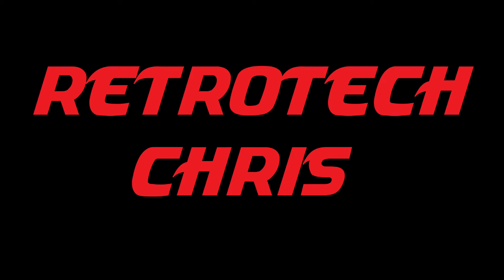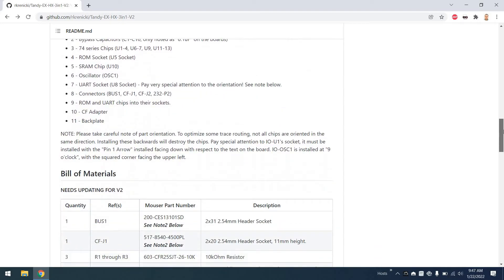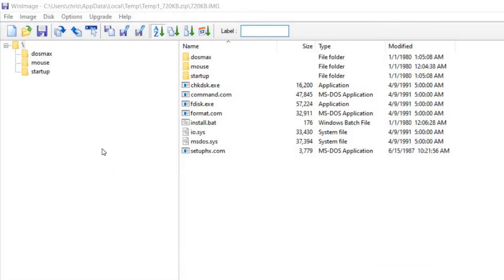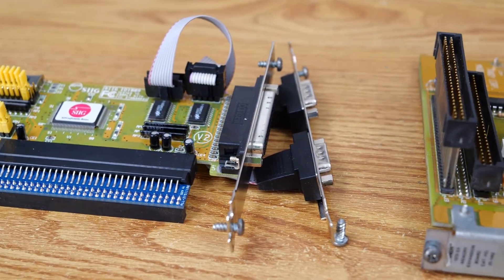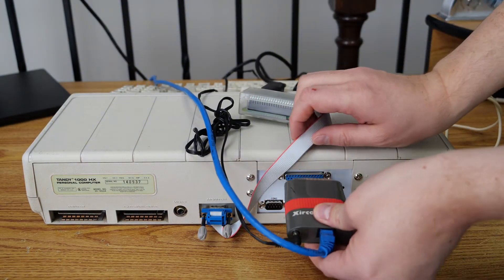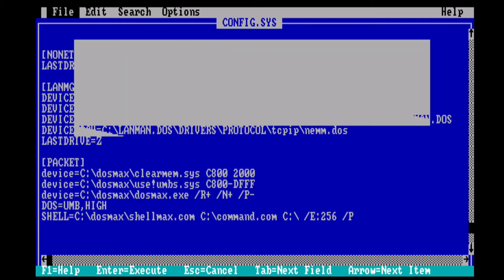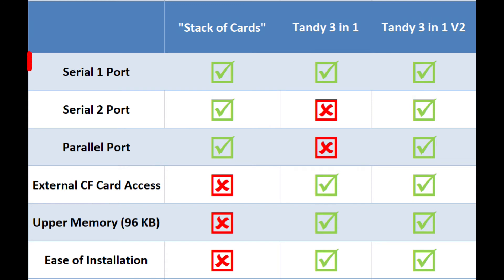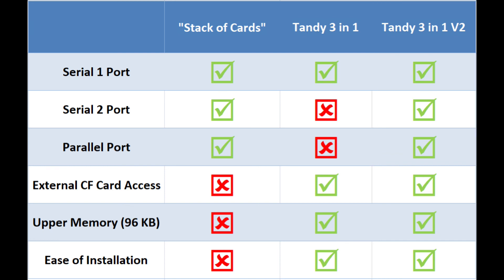Exploring Three Different Tandy 1000 EX/HX Expansion Card Options: Which Is the Best?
Join us as we compare three different solutions to add XT-CF storage, serial, and parallel support to the Tandy 1000 HX and EX!  Some links:

EDIT: There is also a 4 in 1 card which includes a SmartWatch

Chapters:
00:00 The Hardware
03:35 The Installation (3 in 1 V2 Card)
04:41 The Software
06:36 Wrapping It Up

Come and see us on the web!